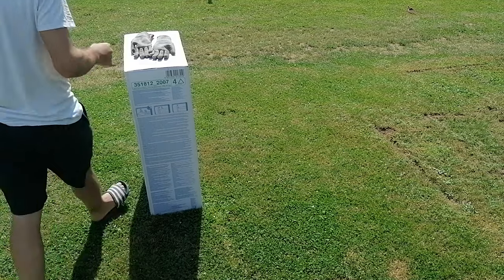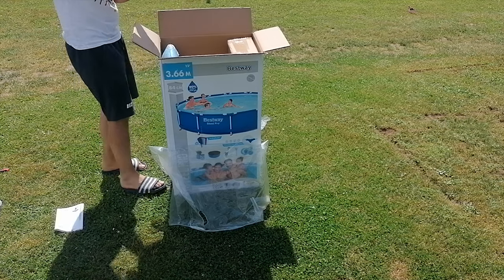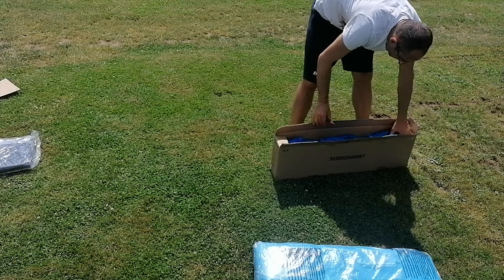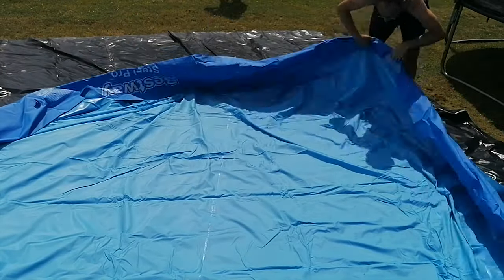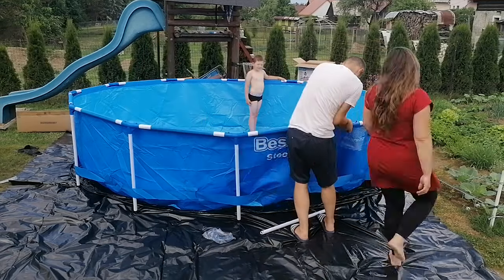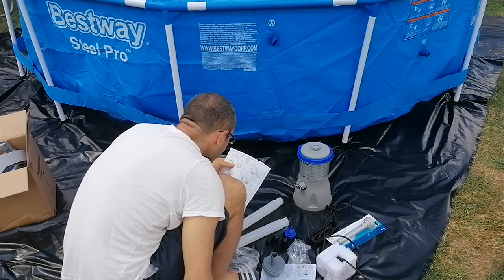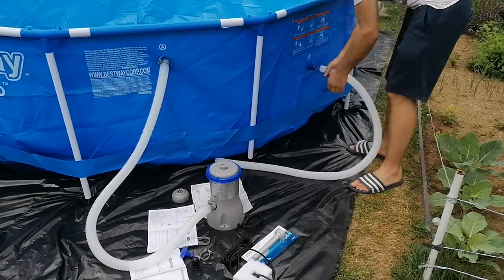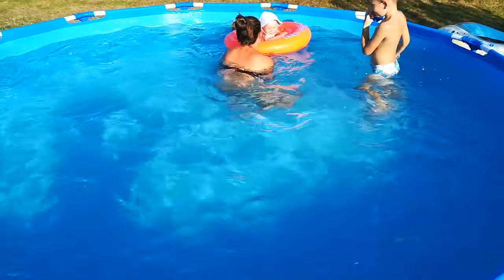Bestway Steel Pro - review, unboxing, pool installation guide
Bestway Steel Pro - review, unboxing, pool installation guide (ENG)

0:00​ - Teasing
0:22 - Intro
​0:40 - Contents
0:56​ - Pool installation
11:55 - Outro